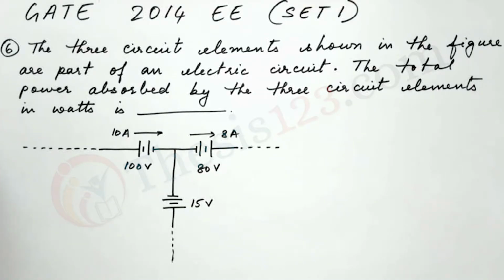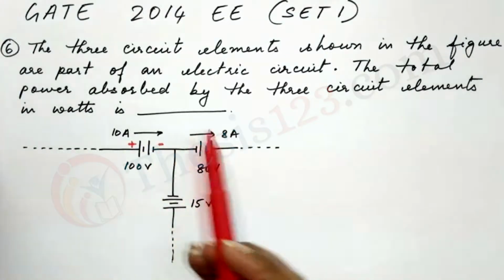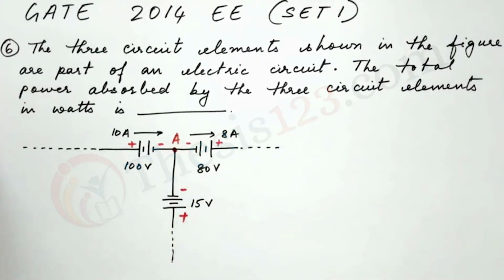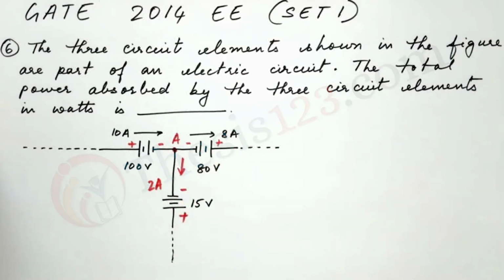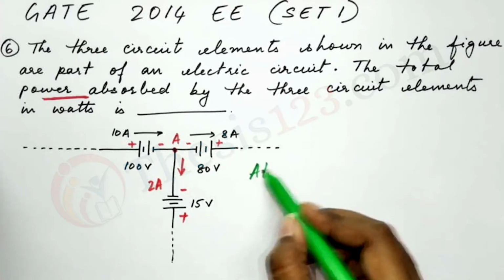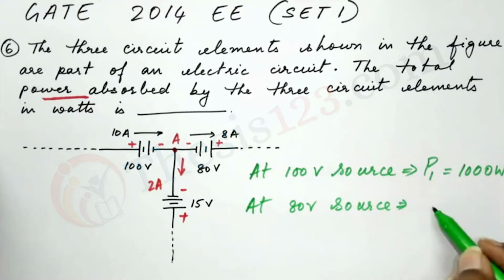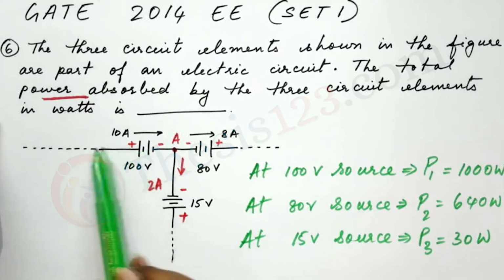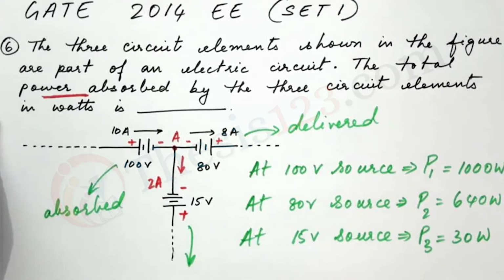Gate 2014 EE (Set 1) - Q6